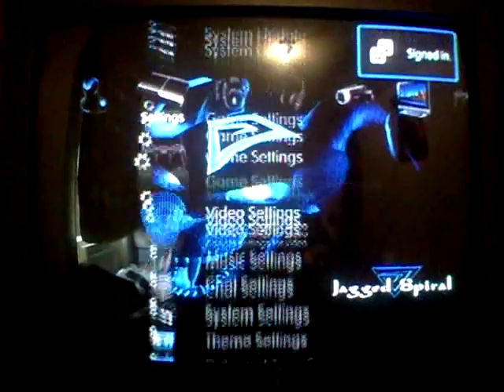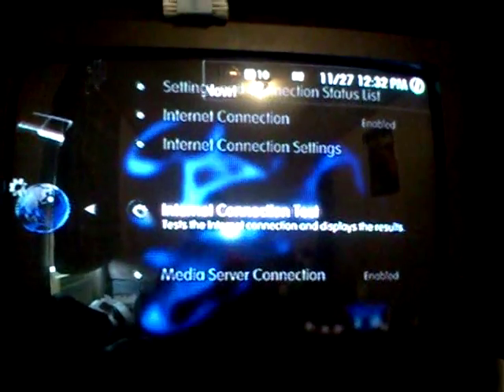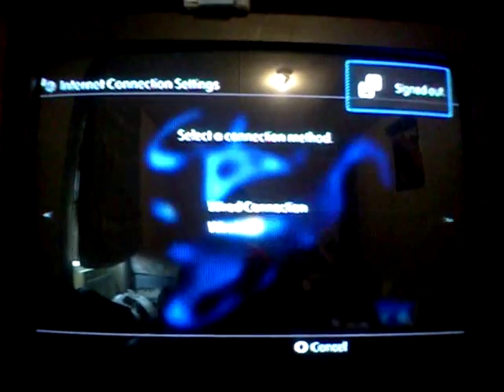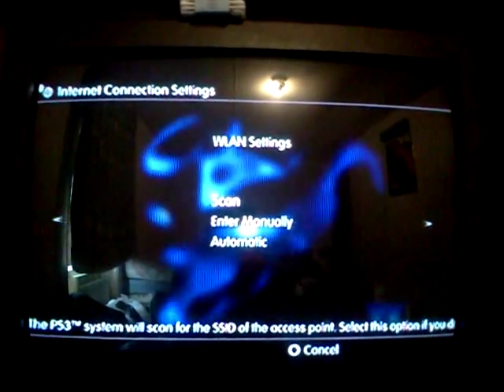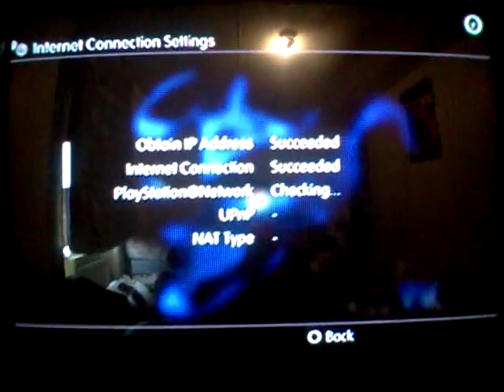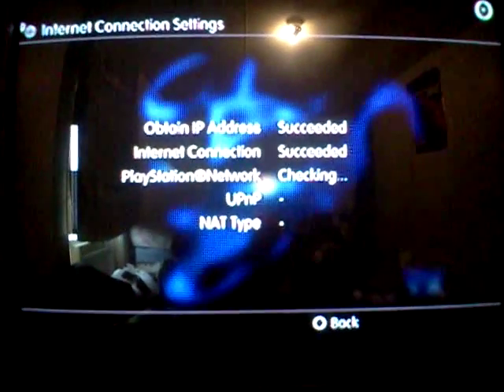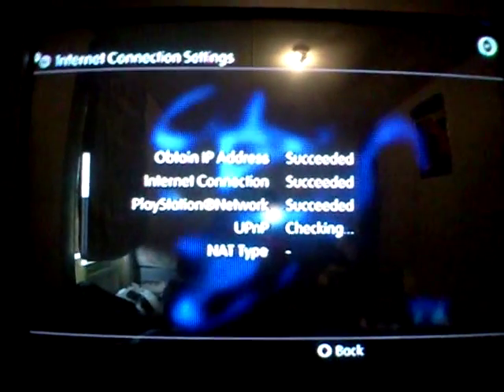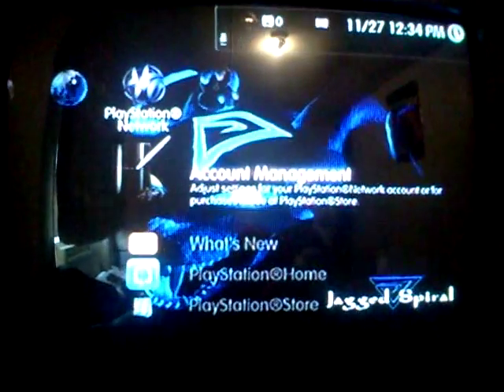PS3 is connected to MAC (Wirelessly) part 2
Please watch the vid on desktop so you can see annotation for additional help.

Here is the vid that show you that it actually is connected to my mac. hope this vids helped.

Finish by the PS3
1 - Select the network settings Personified.
2 - Continue to "Ip address setting"Selected "Manually"
3 - Enter these values:
IP: 10.0.2.2
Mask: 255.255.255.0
Router: 10.0.2.1
DNS1: 8.8.8.8
DNS2: 8.8.4.4

Part 1 How to connect your Mac's Wireless Internet Connection to Your PS3